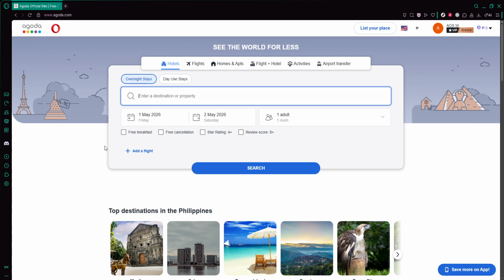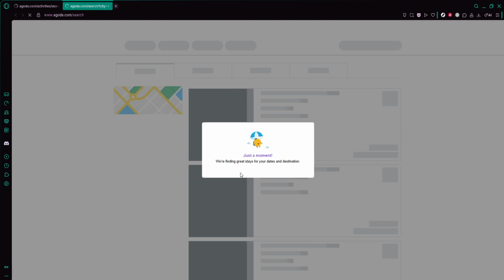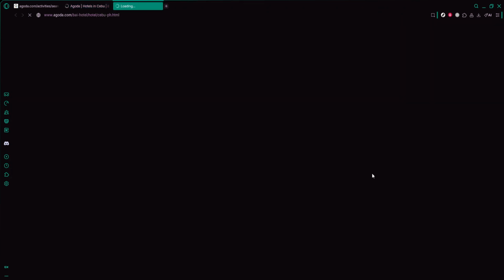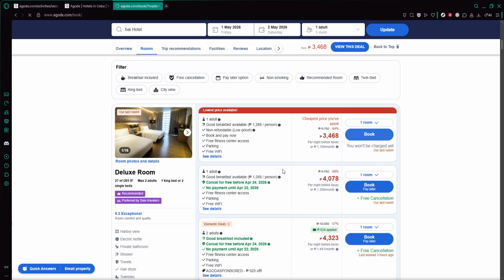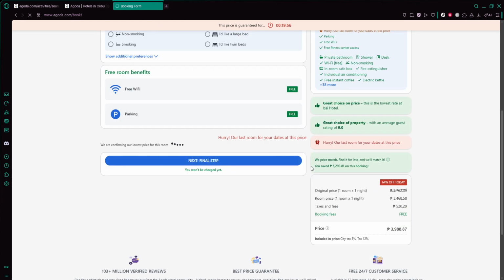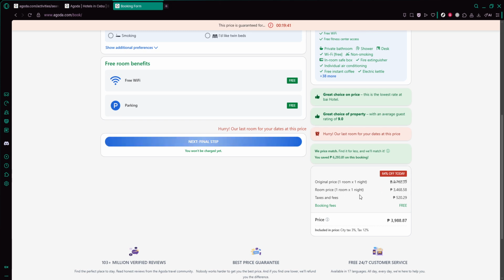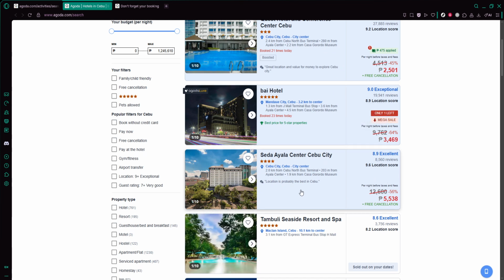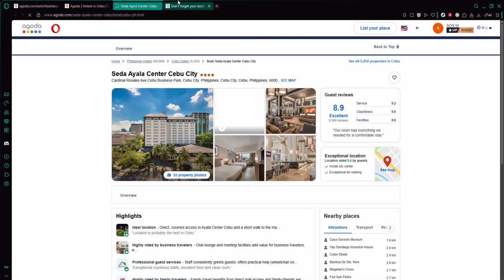How to Check Agoda Cancellation Policy (Full Guide)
In this video, we guide you through the essential steps on how to check Agoda's cancellation policy. Understanding cancellation policies is crucial for making informed travel decisions, and this tutorial will help you navigate the Agoda platform with ease.

By watching this video, you'll learn how to find and interpret the cancellation policies of your bookings on Agoda, ensuring that you are well-prepared in case of any changes to your travel plans. Watch till the end to make the most out of your Agoda experience!